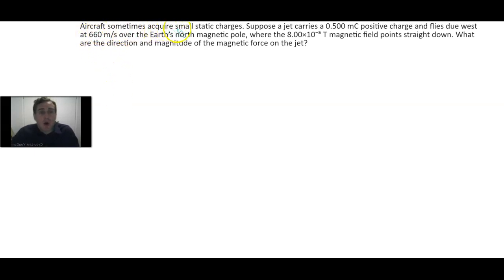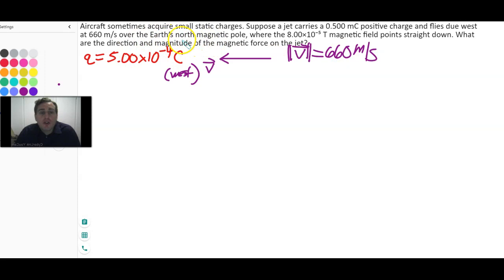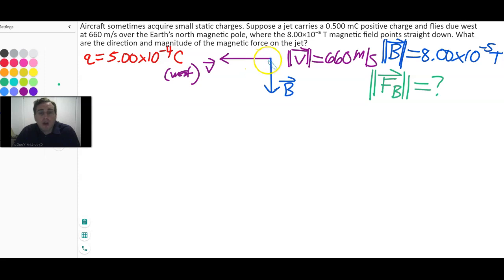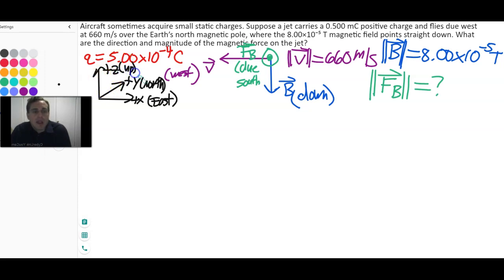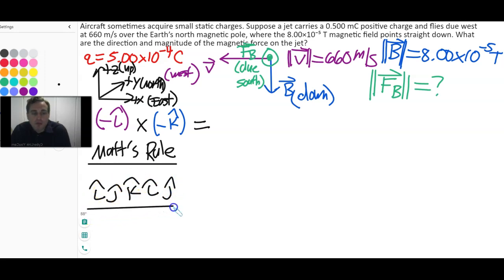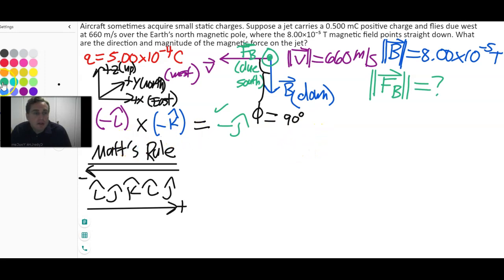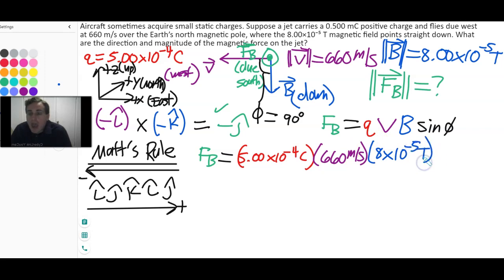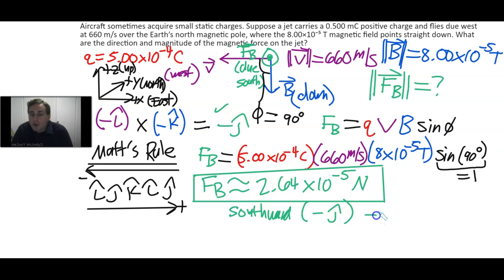Magnetic Force on Charge Particle in Magnetic Field Problem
The magnetic force on a charged particle moving through a magnetic field example is calculated in this example using the right hand rule.